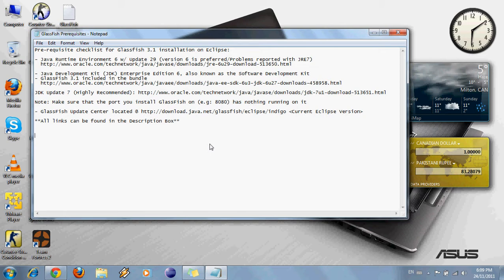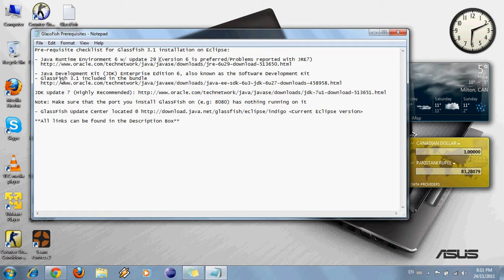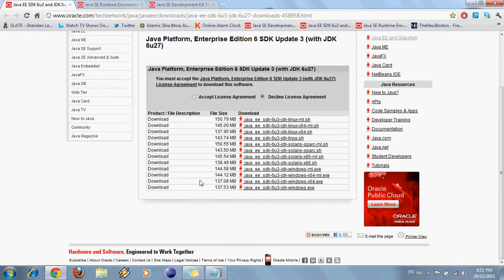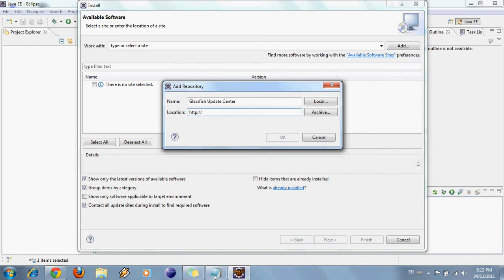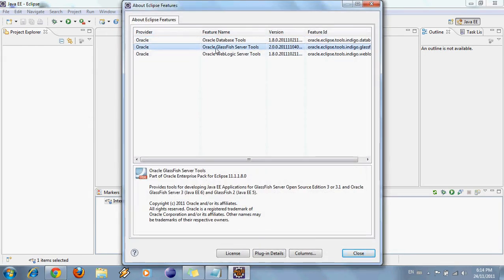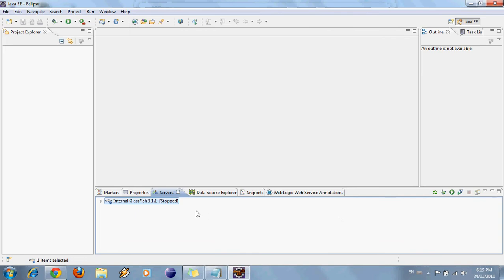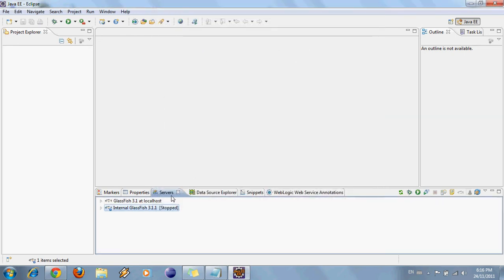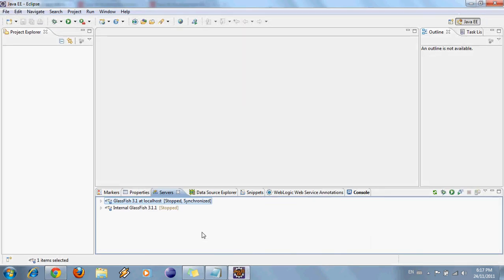[TUTORIAL]GlassFish Installation on Eclipse [Indigo]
This tutorial shows you how to install GlassFish onto your Eclipse IDE. Make sure you have the following pre-requisites before you actually get to install GlassFish in Eclipse: